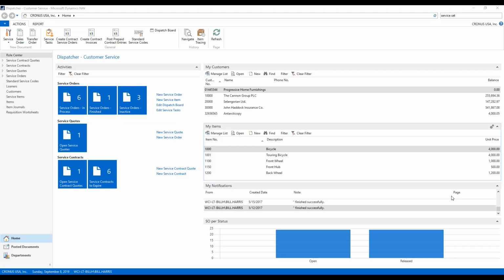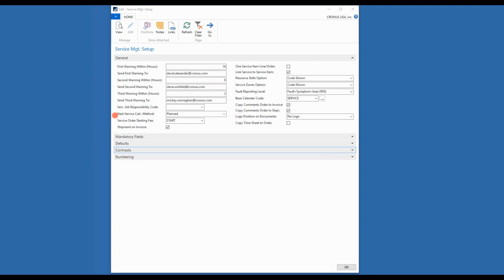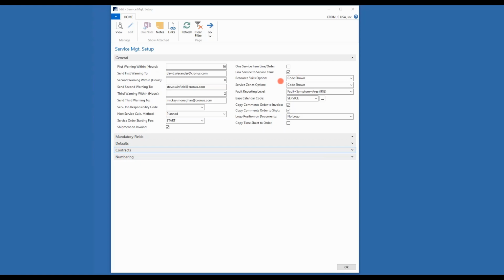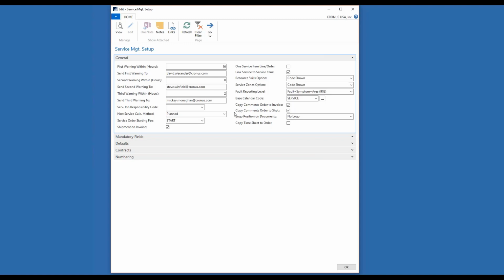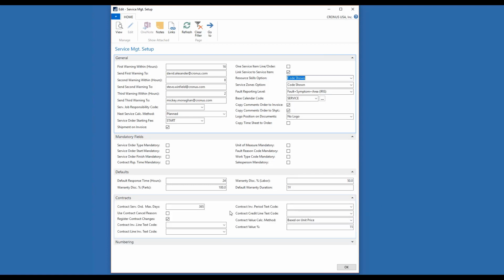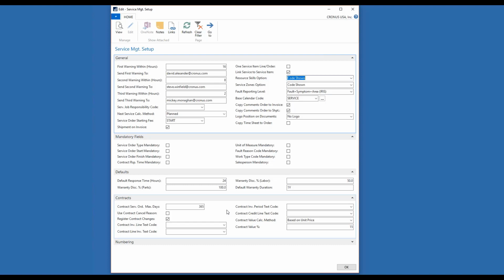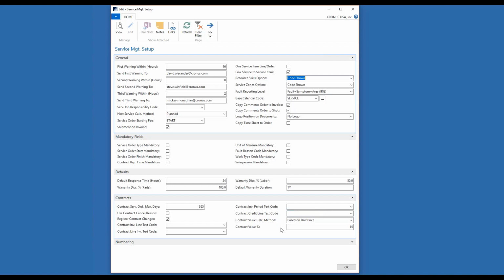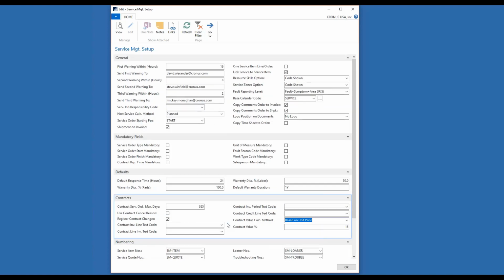Setup | Configuration for Service Management | Dynamics NAV | Western Computer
Watch this short video to learn about configuration for service management businesses in Dynamics NAV for from the experts at Western Computer.